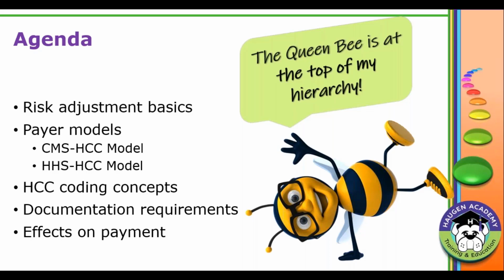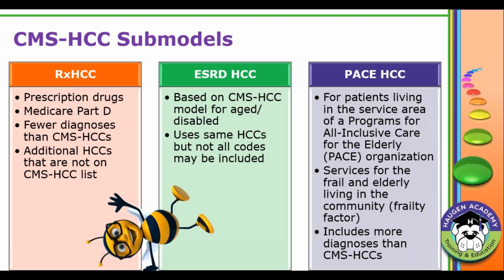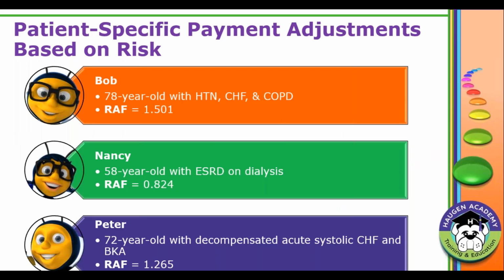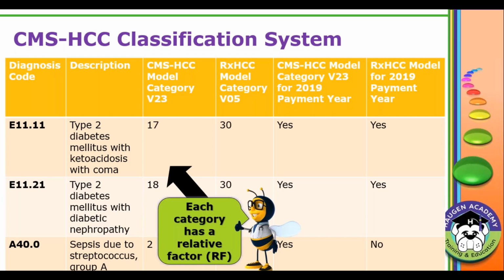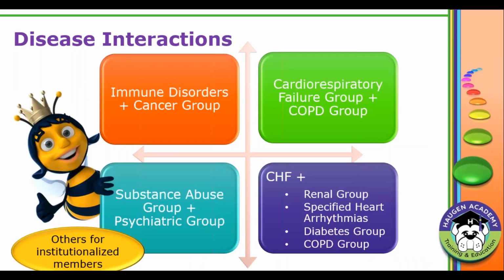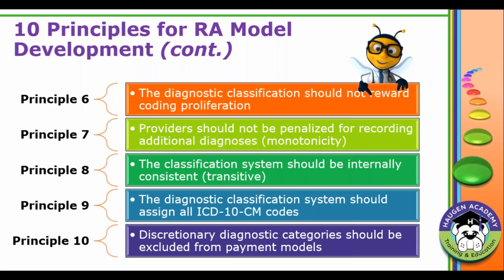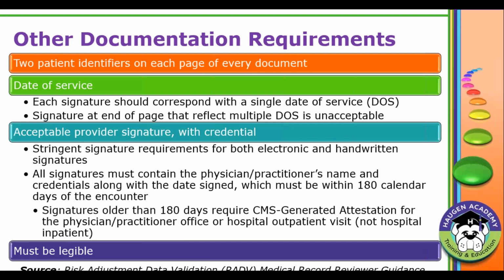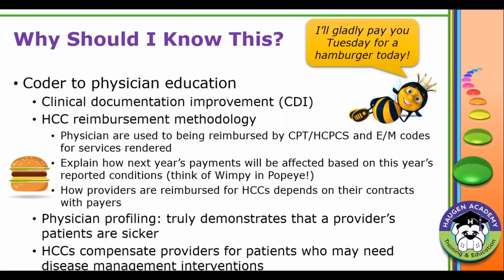HCGTV: Webinar - Hello HCCs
This webinar was recorded on May 16th 2019. The slide deck for this recording is not available.

There is a lot of attention focused on hierarchical condition categories, or HCCs, these days.  In fact, HCCs and risk adjustment coding are progressively being applied to more and more healthcare payment reform initiatives.  Join us to learn the basics of HCC coding!

Objectives:
Identify data used to build HCCs;
Discuss common diagnosis codes included in HCCs and why they are grouped together;
Determine the documentation needed to support HCCs